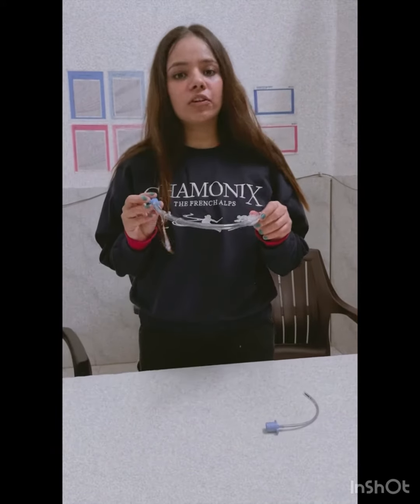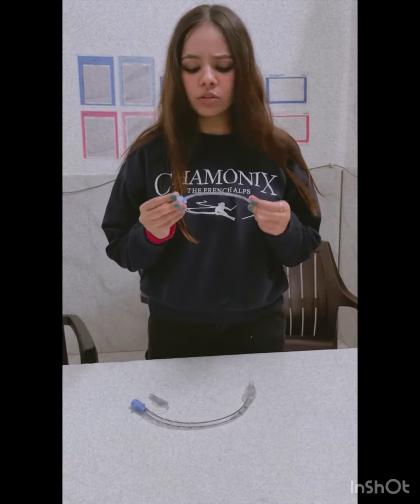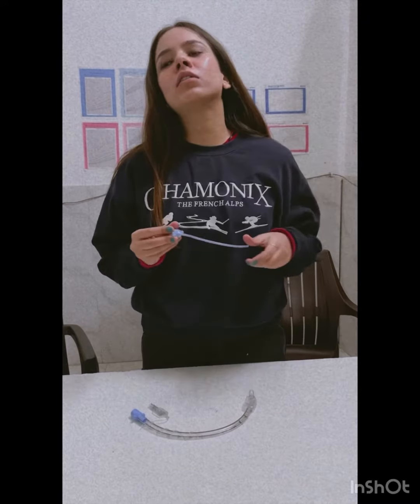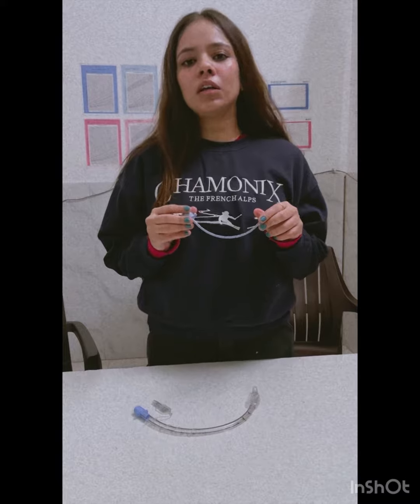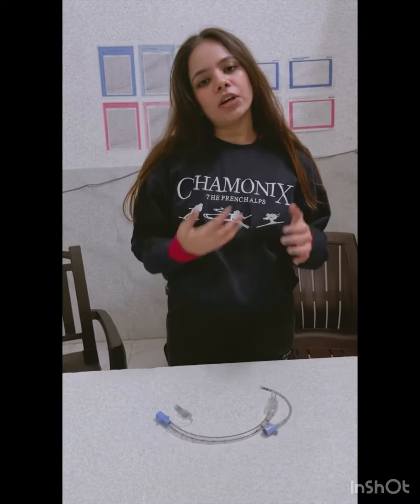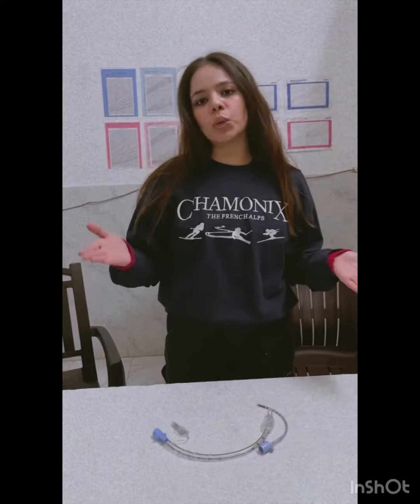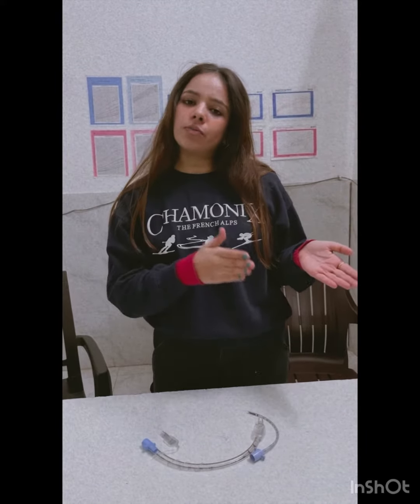All about endotracheal tube By Dr Bharti